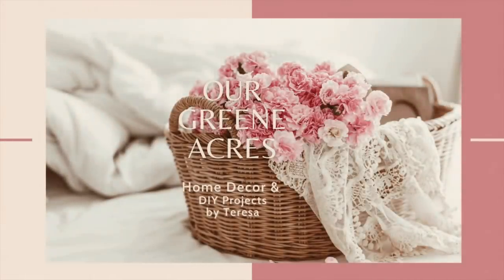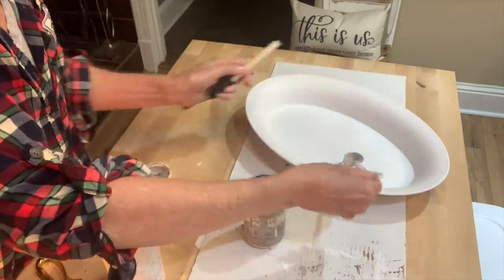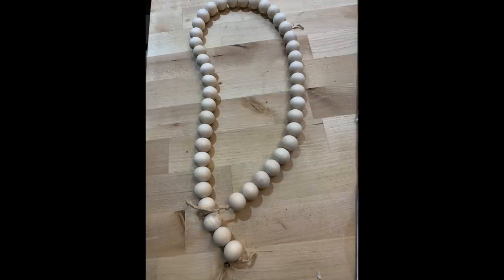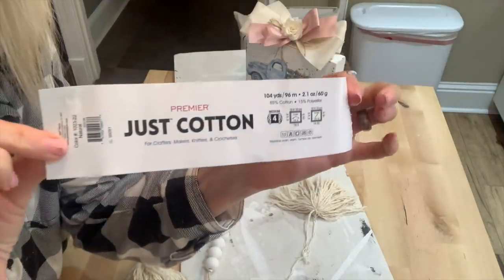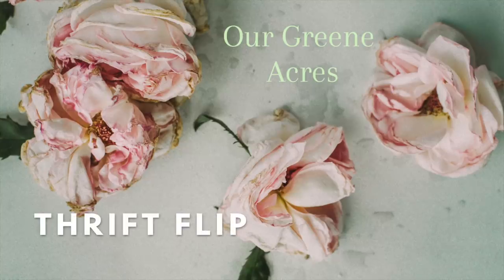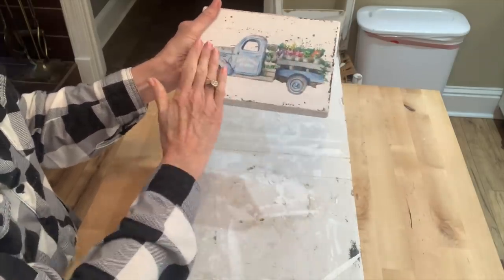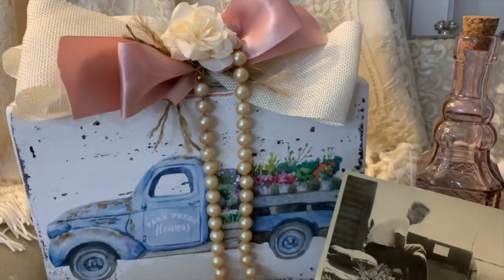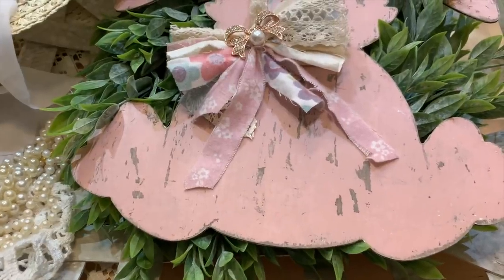FARMHOUSE FRENCH COUNTRY DECOR IDEAS FOR SPRING! TEXTURED PAINT DOLLAR TREE TRAY & BEADED GARLAND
Farmhouse French country decor ideas for Spring! Shabby chic French country Spring decor DIY's. Easy Spring DIY's and decorating ideas for your home! Refresh your home for Spring. This video is packed full of decorating ideas, styling and inspiration for Spring and Easter. I feature several easy and budget friendly Easter & Spring DIY projects including a textured farmhouse tray, a strand of garland beads and a scrap wood farmhouse flower truck.  I show how you can transform simple and inexpensive items using textured paint, Dollar Tree items, free printables and a thrifted piece of wood to make some rustic shabby chic, French Country and farmhouse stylish decor. I take some Dollar Store products and show how you can turn those into quick and easy French Country shabby chic farmhouse pieces for Easter and Spring!

I give you lots of inspiration and decorating ideas for Easter & Spring decor pieces that are easy and very budget friendly.  In my videos I try to offer many shabby chic farmhouse decor ideas and inspiration. I show various ways to reuse things we may already have around the house or may be throwing in the trash! I always try to give tips and inspiration on how I decorate to save money and show many things that are easy DIY projects. I try to go with more simple, elegant and budget friendly shabby chic farmhouse decor pieces and elements! I try to show how you can create nice decor for your home without breaking the bank. I give inspiration and ideas on how to be creative using various items and show how they can be styled throughout your home for all seasons!

Songs Played in this video: You Set My World on Fire by Loving Caliber

Textured paint recipe:
1 cup paint, mix with 1/2 cup baking soda. If using chalk paint only use 1/4 cup baking soda!

FB: Our Greene Acres Home Decor & DIY Inspirations